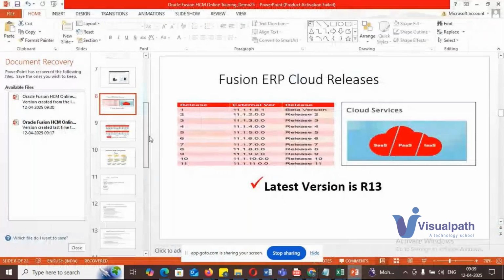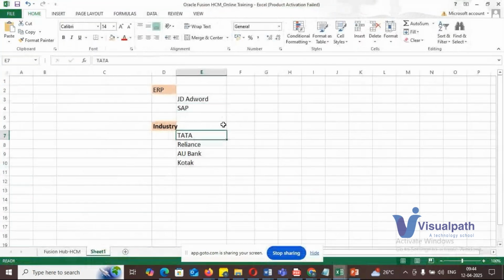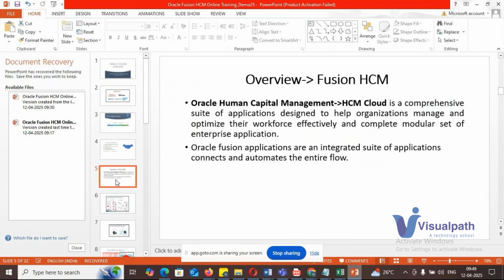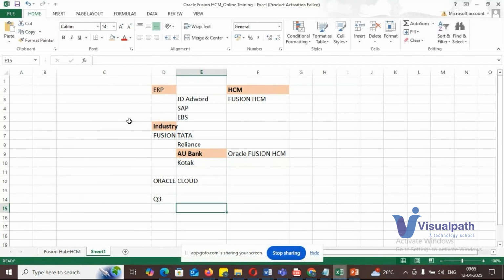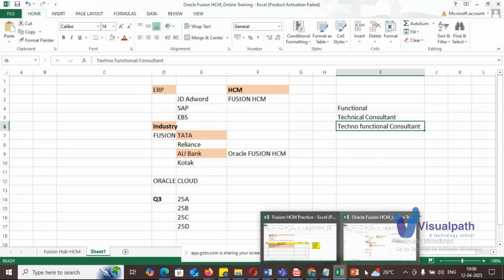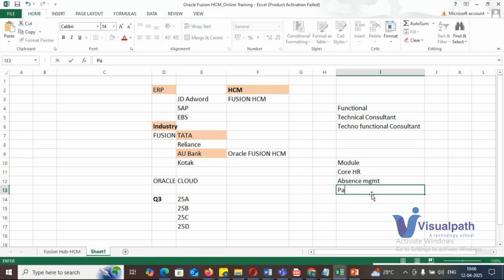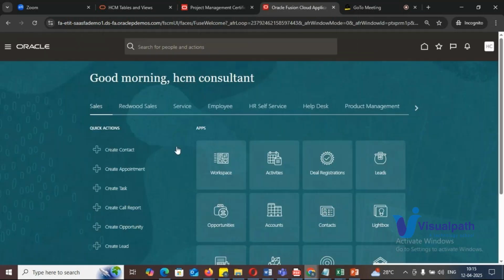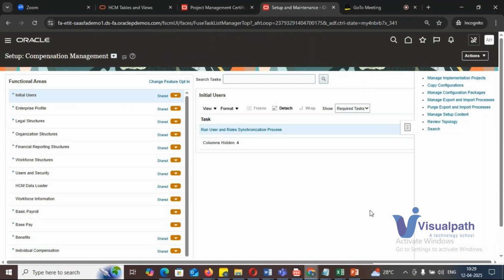Quick Start with Oracle Fusion HCM: Learn the Basics Fast || Online Treaining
Oracle Fusion HCM  Tutorial  || Step-by-Step Online Training with Real Time Overview

Looking to start your career in Human Capital Management (HCM) using Oracle Fusion Cloud? This tutorial covers everything you need — from fundamentals to hands-on project experience.

🎯 What You’ll Learn in This Video:
✅ Introduction to Oracle Fusion HCM
✅ Core HR, Payroll, and Absence Management
✅ Employee & Manager Self-Service Modules
✅ Real-Time Business Scenarios & Use Cases
✅ Step-by-Step Navigation in Oracle HCM Cloud
✅ Career Guidance + Certification Support